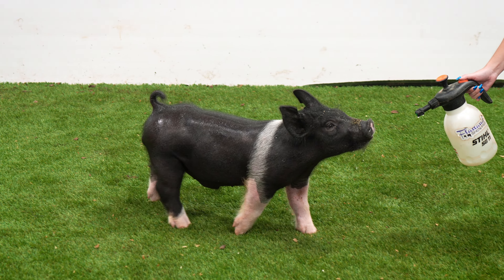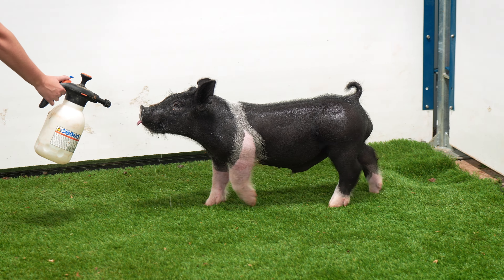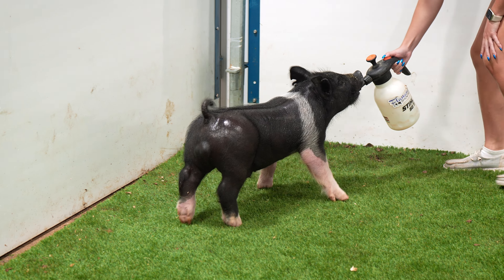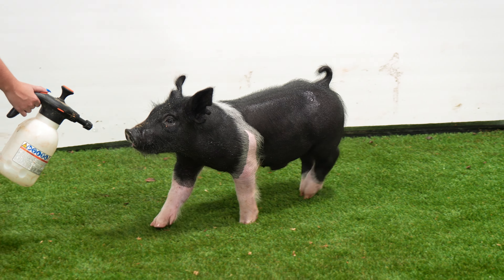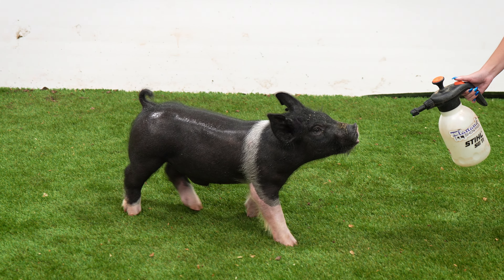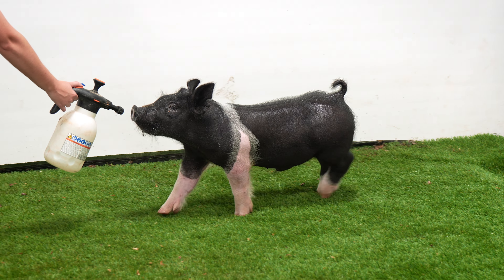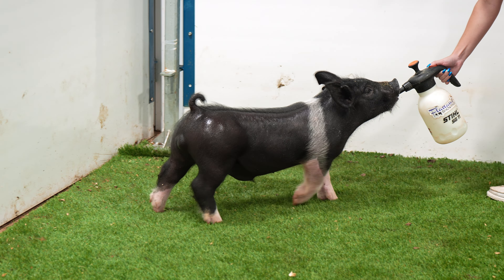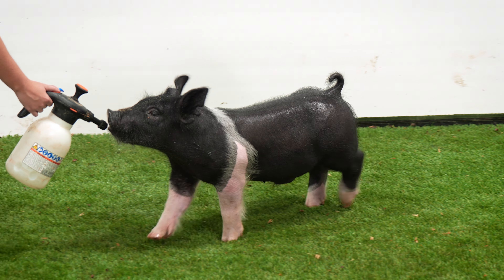Flatland Showpigs | 8-13-24 | 27-2